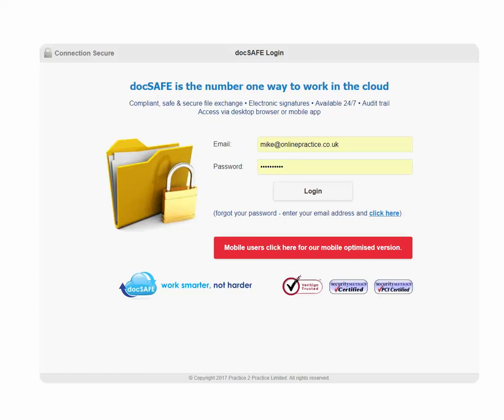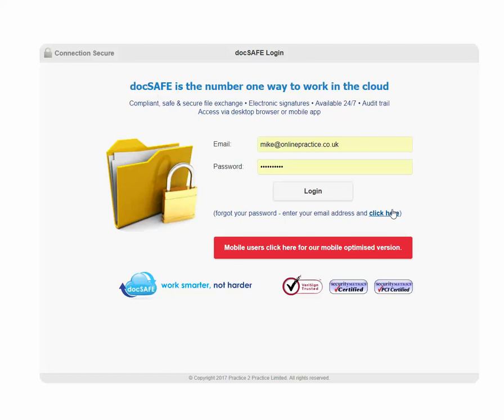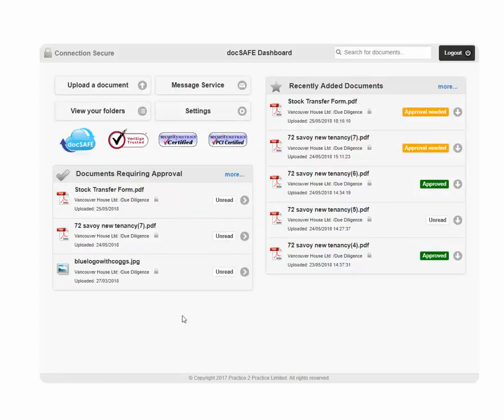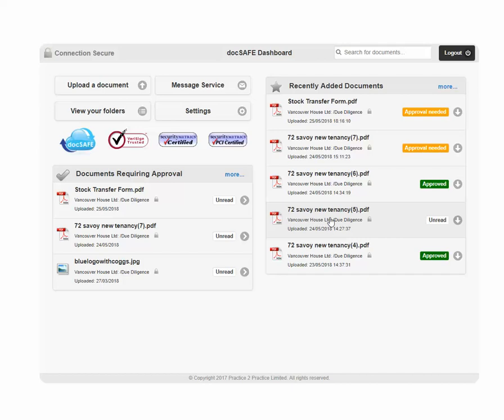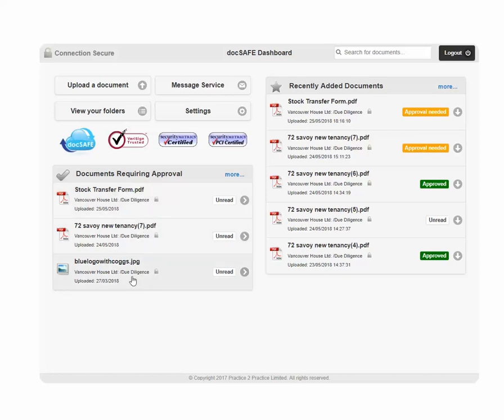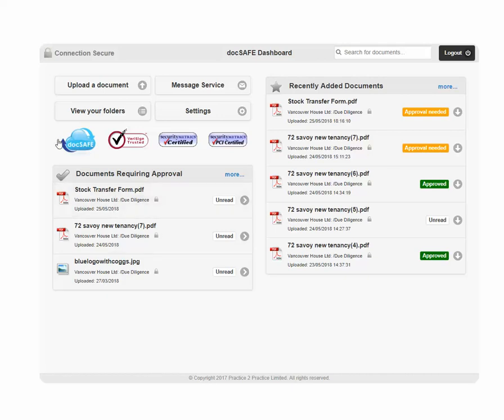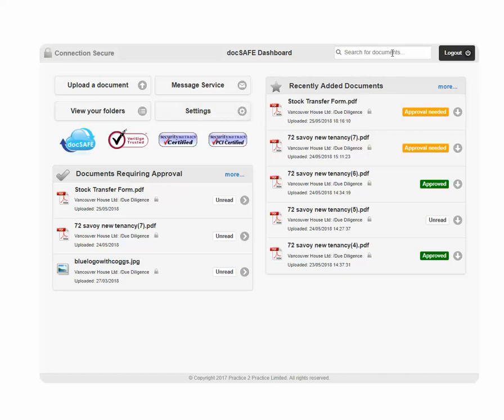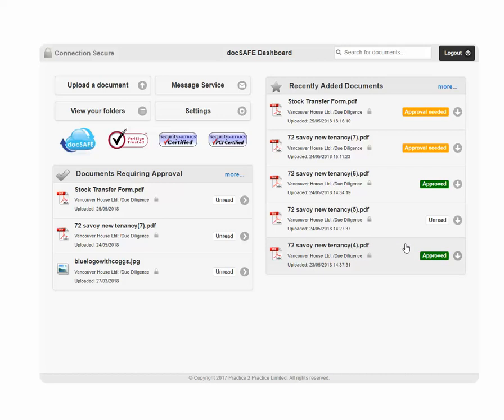Clients First Impressions